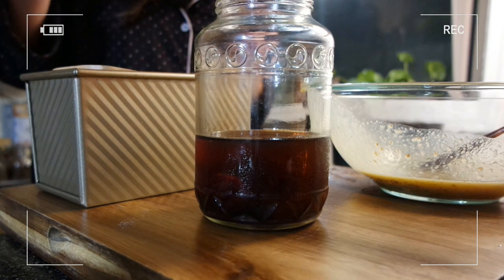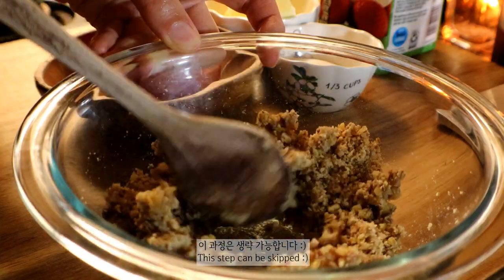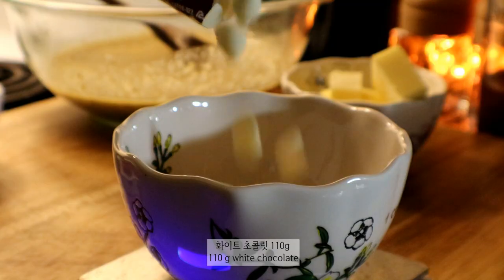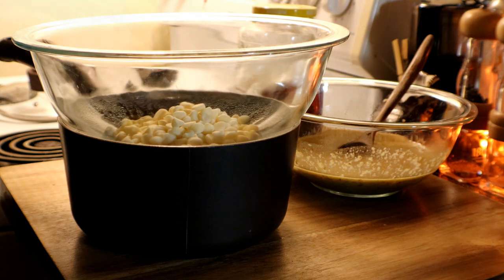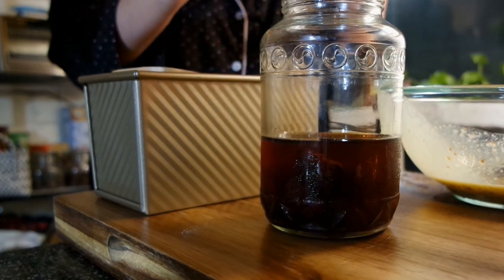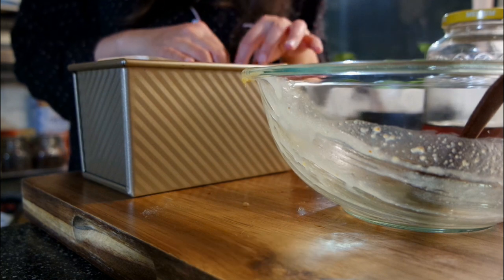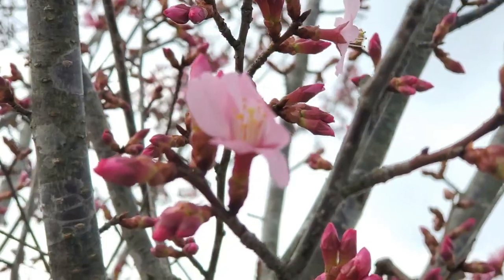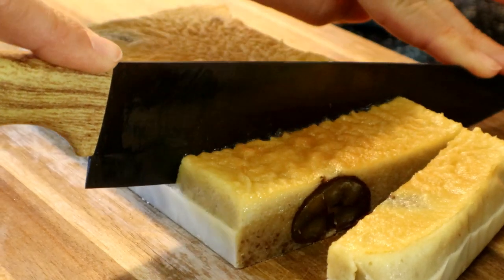Vlog • Chestnut terrine, peaceful night baking • Chestnut cake as soft as mousse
안녕하세요, 뜰입니다.
지난 겨울에 만든 보늬밤을 아꼈다가
보늬밤 테린느를 만들어봤어요.
그냥 맛있는 보늬밤이 더 맛있어졌습니다 :)

Hello. I’m tteul.
I am able to make a terrine with the bonui chestnut I made last winter.
Bonui chestnut, which is delicious to eat as it is, has become more delicious :)

*BGM
-045 Brunch